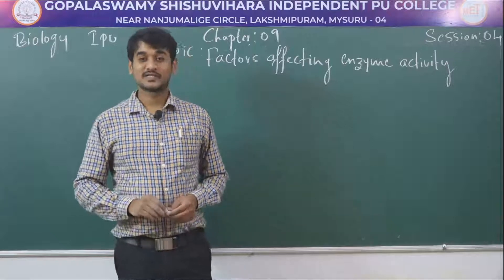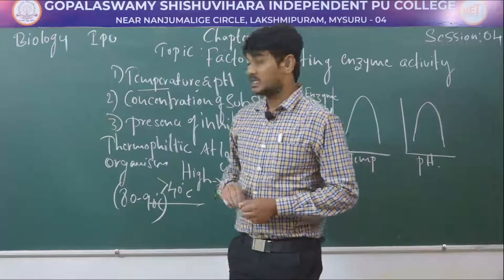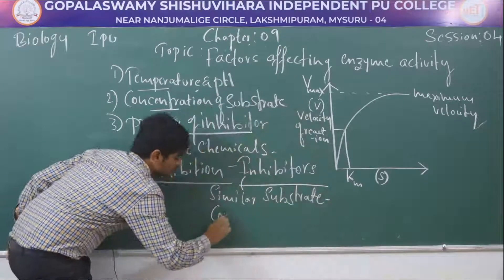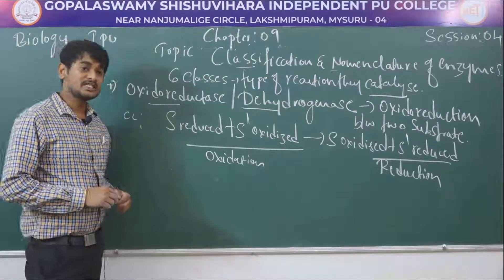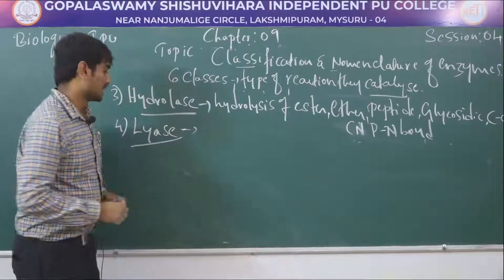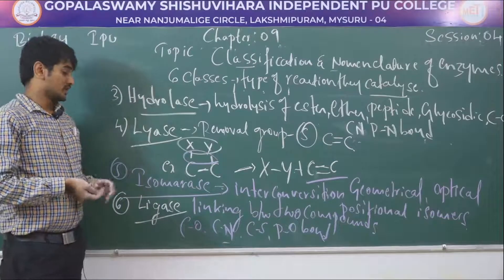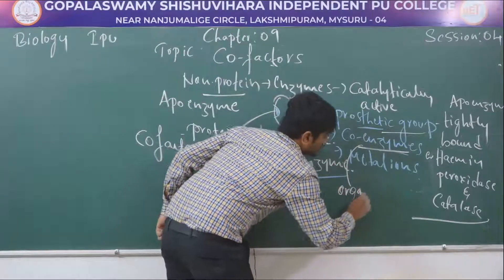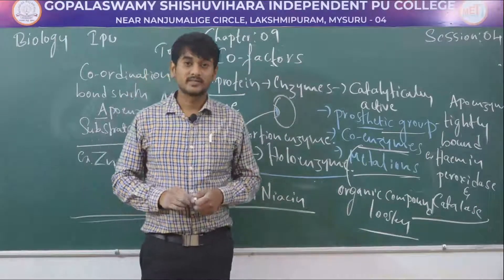BIOLOGY | 1st PUC | CH 09 | BIO MOLECULES - ENZYMES, CLASSIFICATION | S04